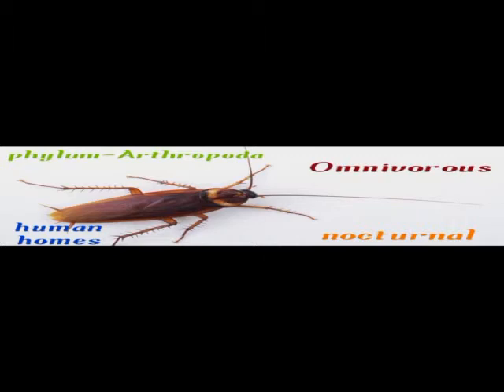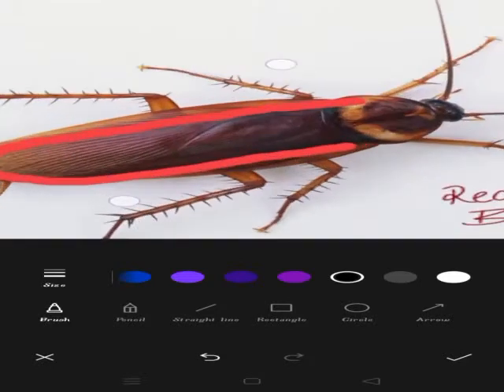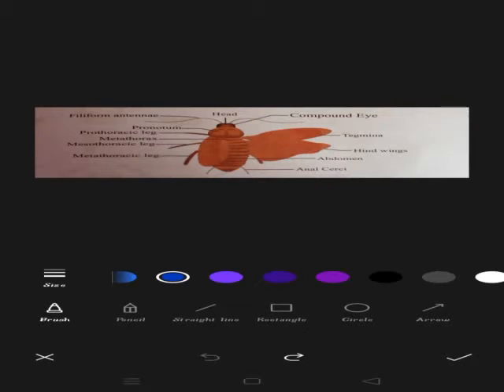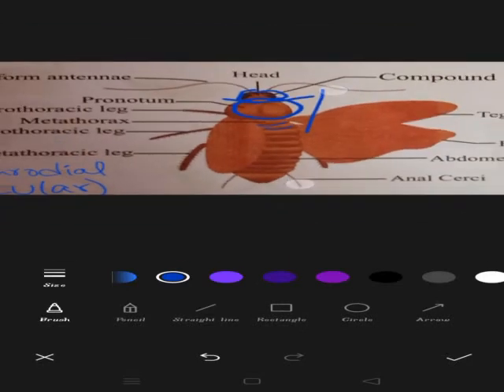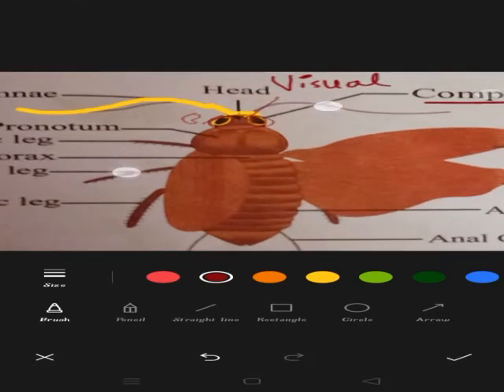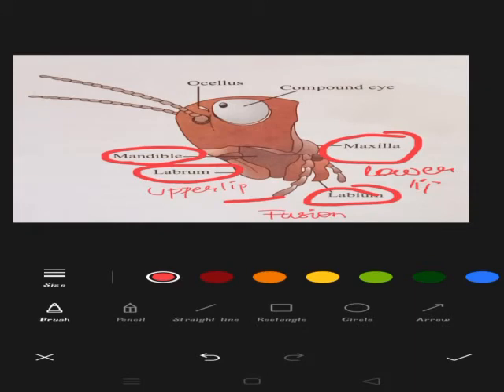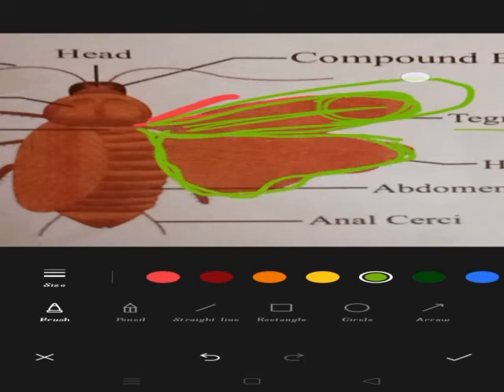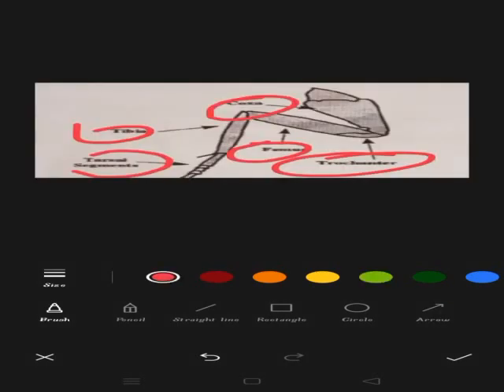structural organization in animals external features of cockroach. in easy way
easy study
# neet
# study of cockroach